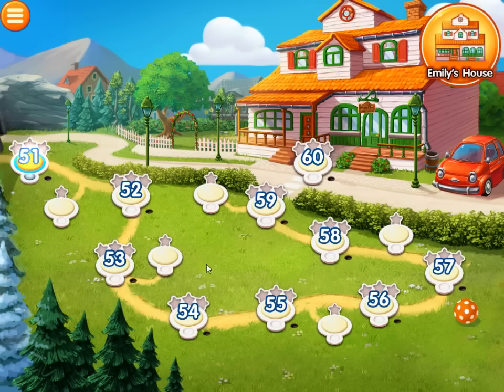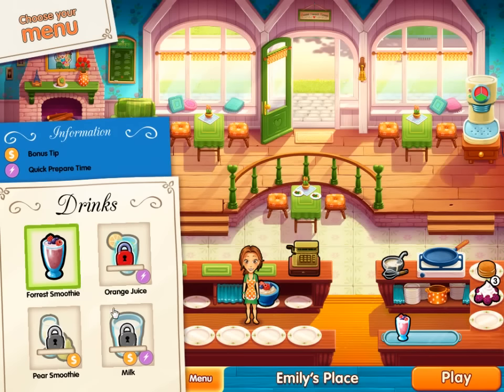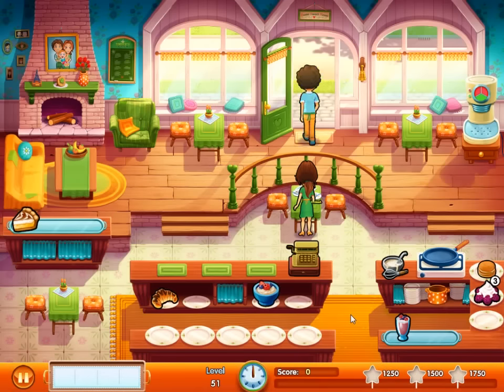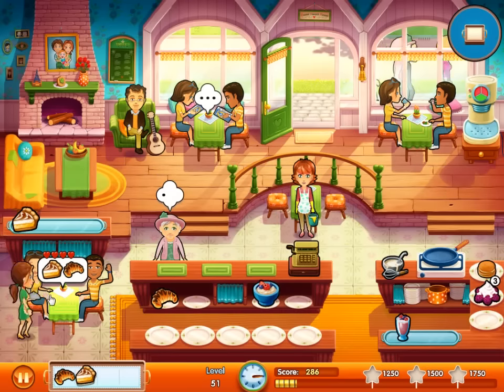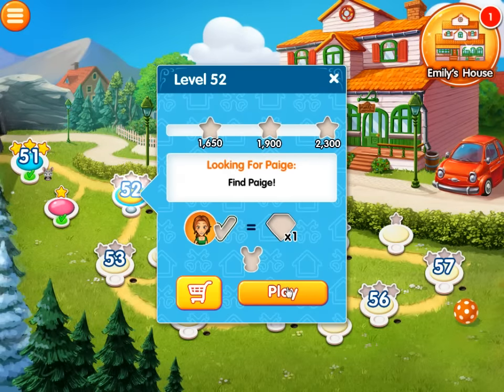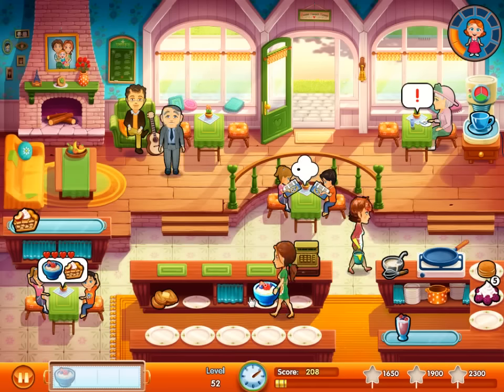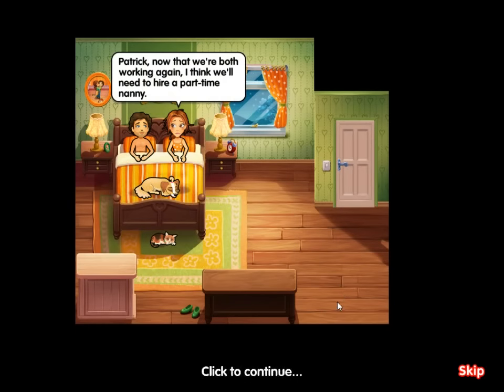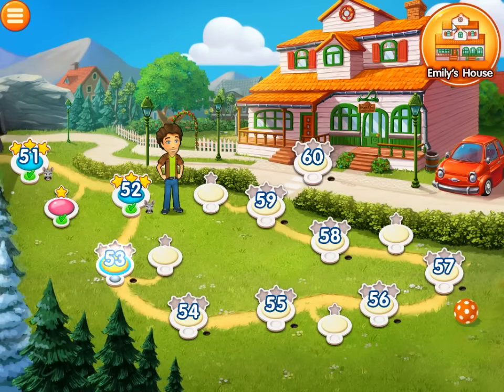Delicious 11: Emily's Home Sweet Home (CE) - Ep24 - w/Wardfire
Delicious 11: Emily’s Home Sweet Home – Collector’s Edition – Episode 24

Emily has her own restaurant again!